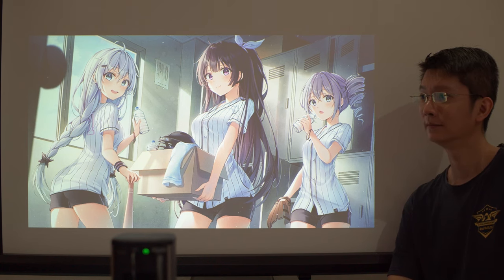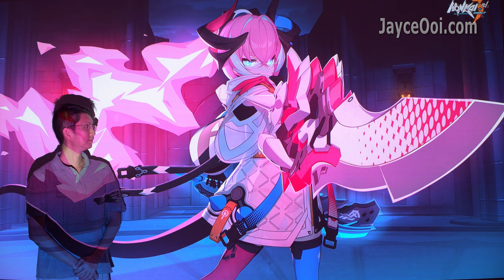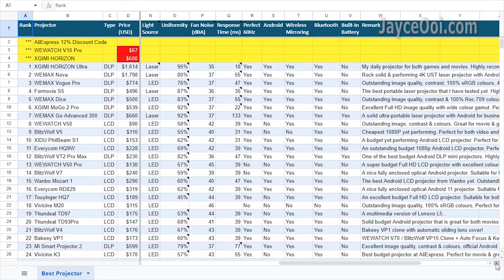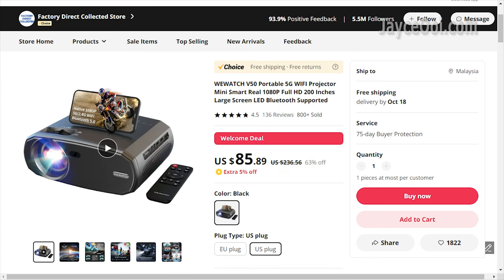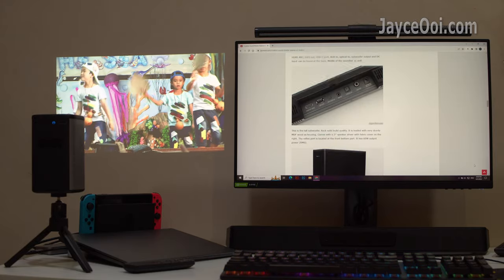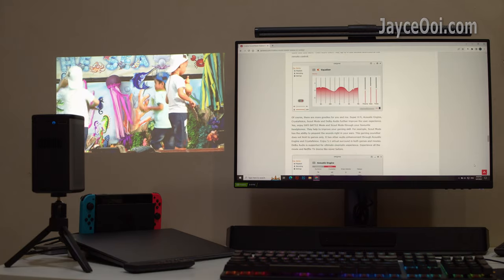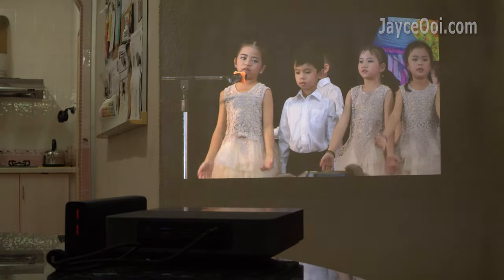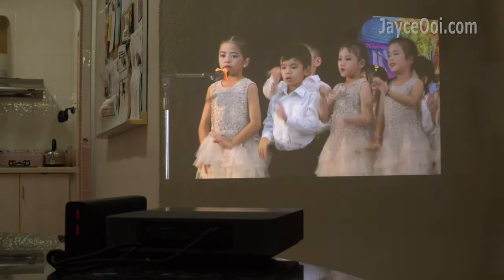Best Projector September 2023 Update - Portable to Home Theatre!